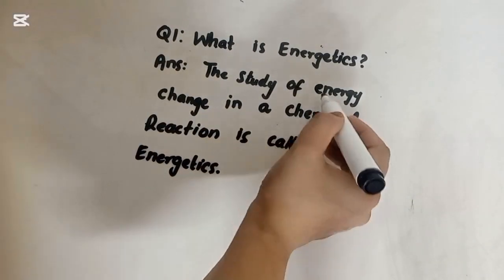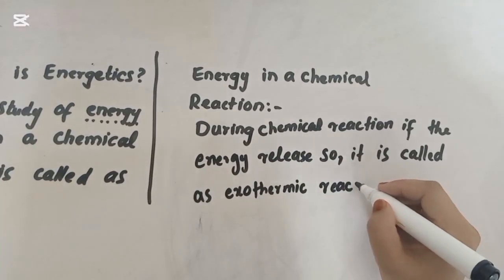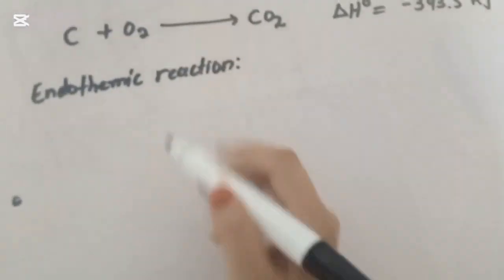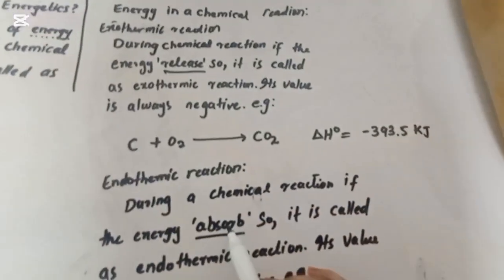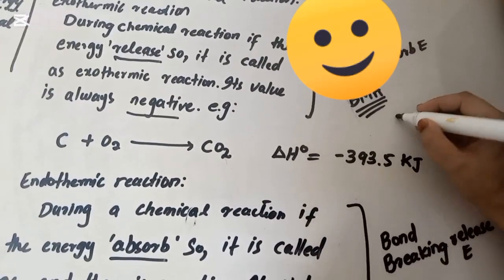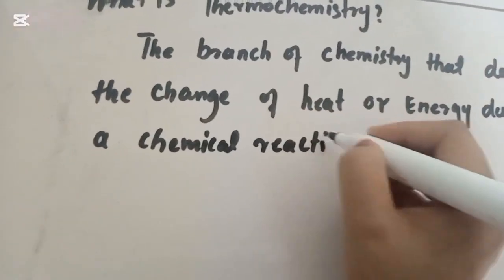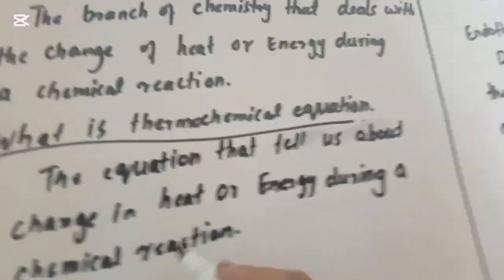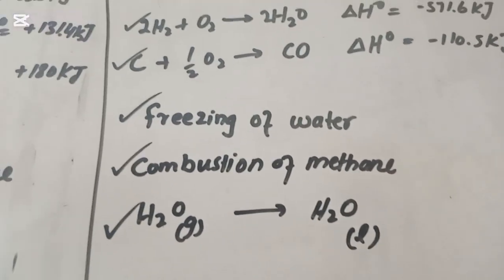Chapter 8 Energetics ..grade 9th Thermochemistry, Thermochemical equations Thermochemical reaction.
FBISE#_##*Chemistry,
Energetics